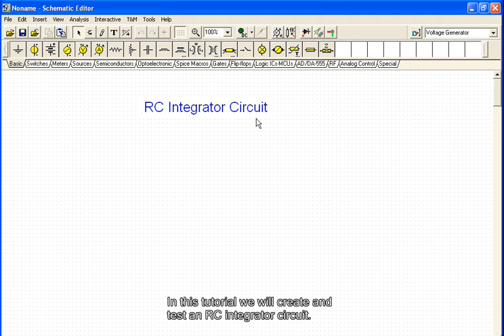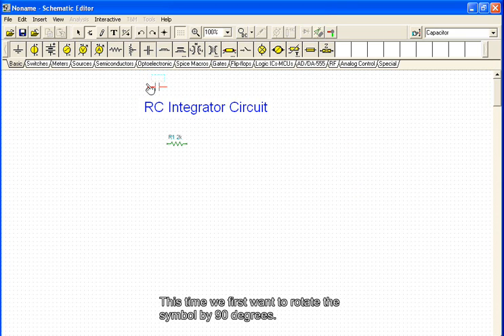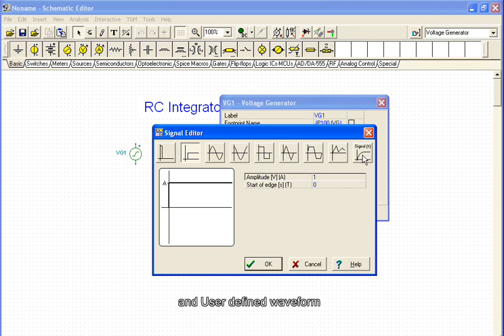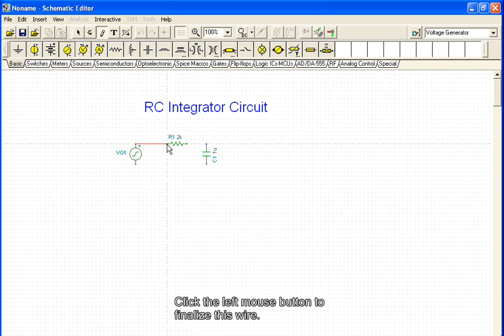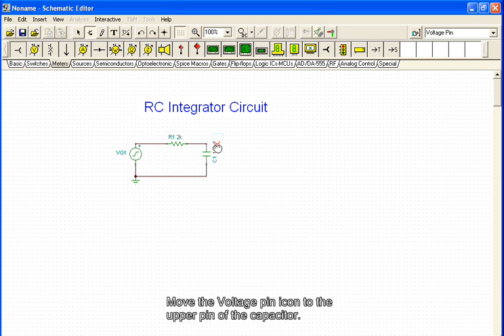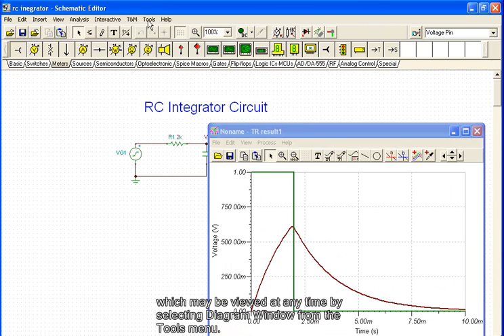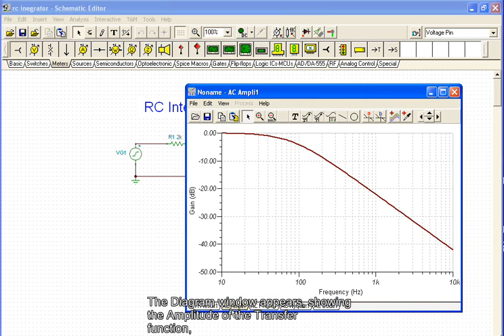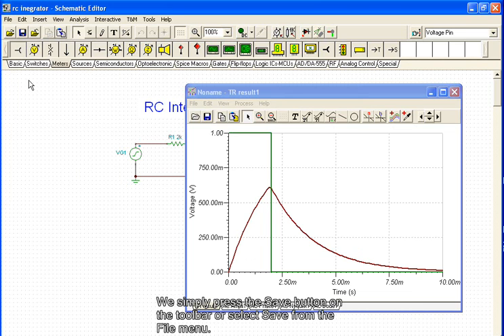RC Integrator (Creating a circuit, AC and Transient Analysis)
RC Integrator (Creating a circuit, AC and Transient Analysis) in Tina software